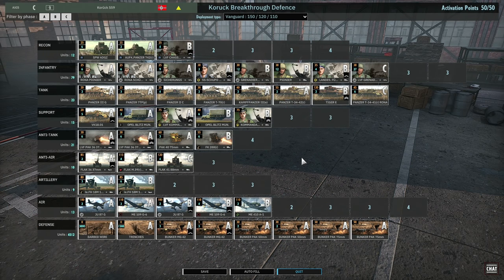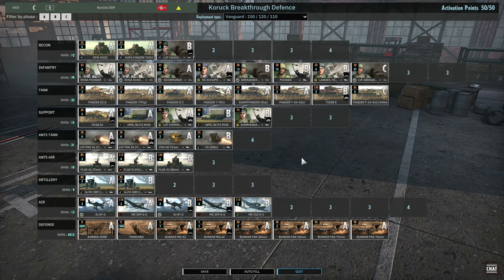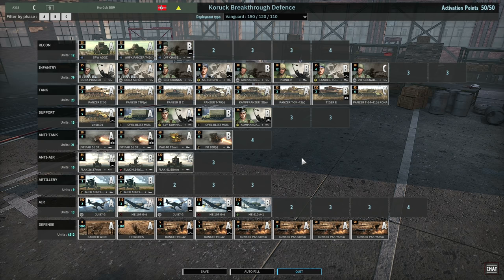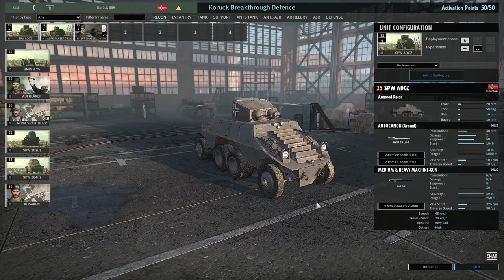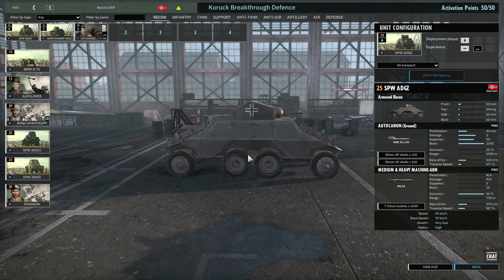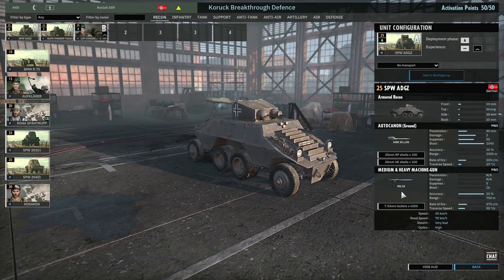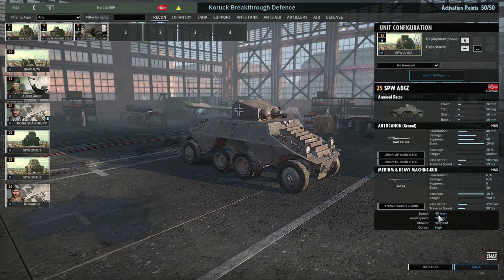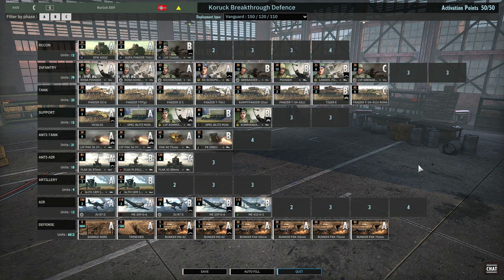KORUCK 559! Steel Division 2 Breakthrough Battlegroup BETA Preview #14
Pre-order Steel Division 2 here!

In this video you can find a quick preview of the units available in the Korück 559 division and my own choices in the battlegroup so far.